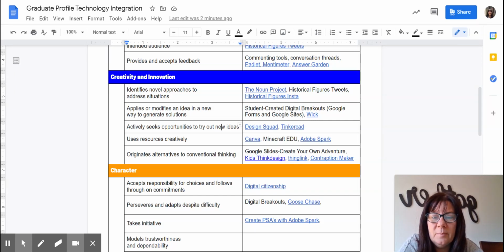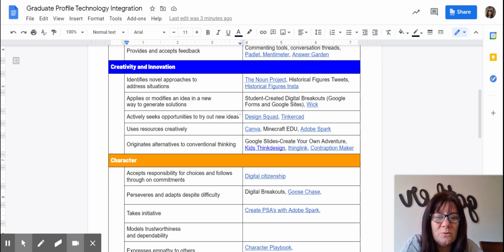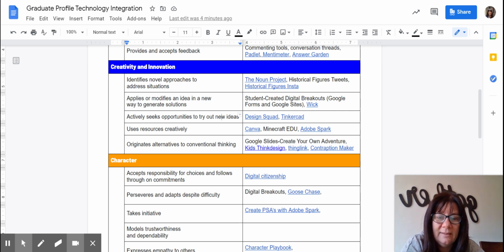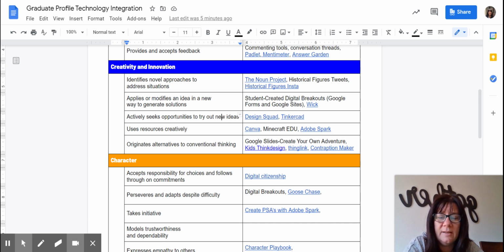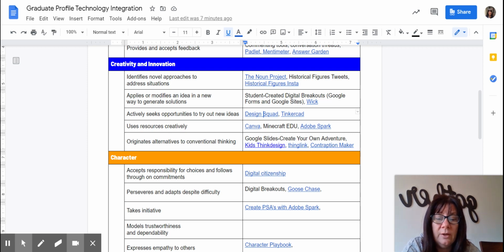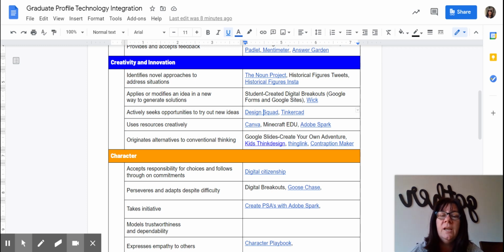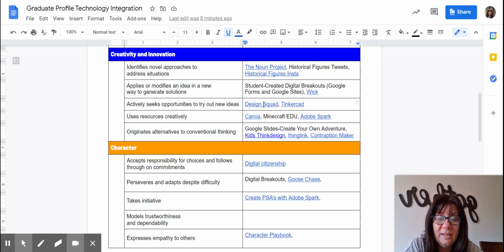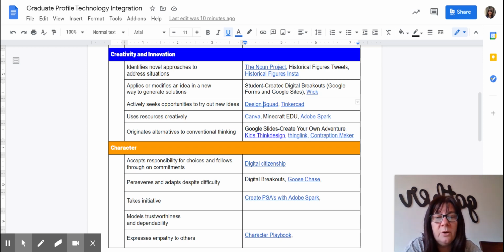Graduate Profile Technology Integration - Creativity and Innovation